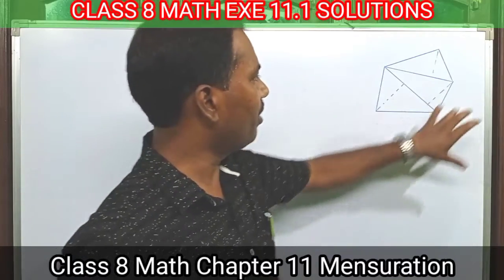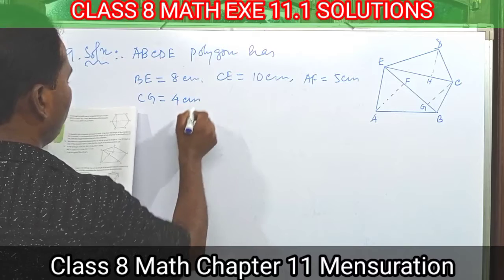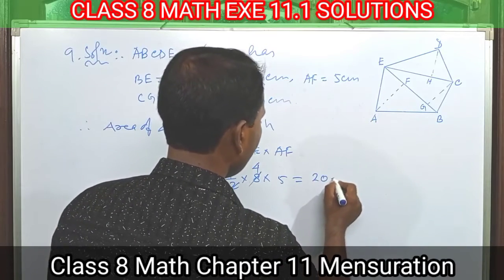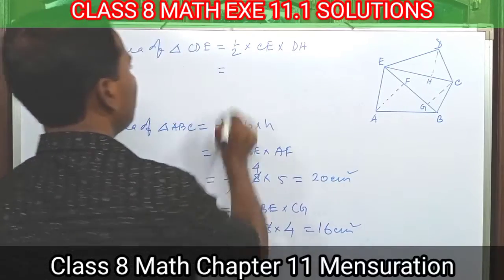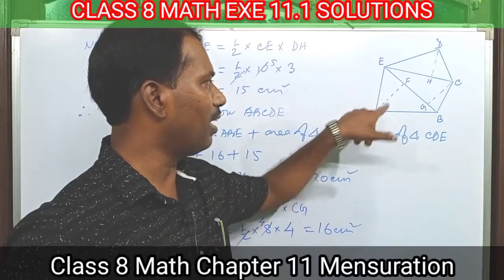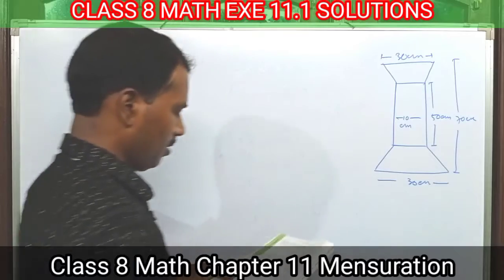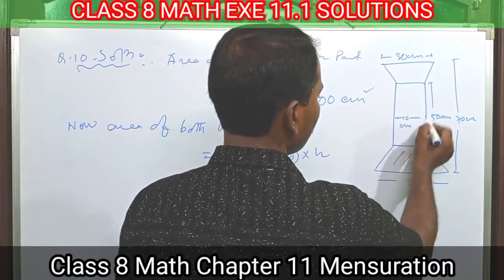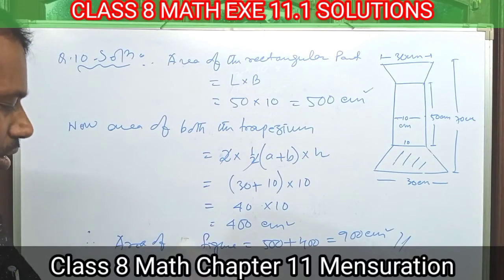Class 8 SCERT Math Chapter 11 Exe 11.1 Q Nos 9, 10 and 11 Solved in English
Class 8 scert math chapter 11 mensuration exercise 11.1 question numbers 8, 9 and 10 solved in English